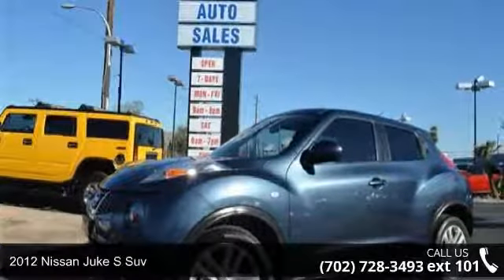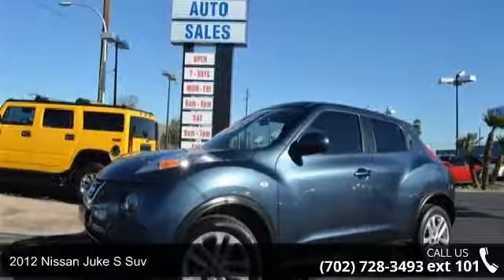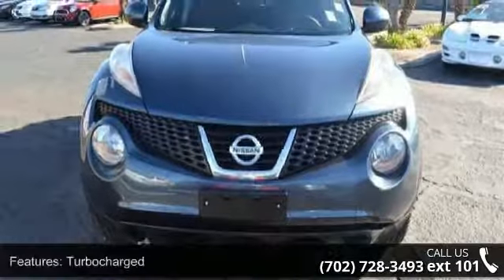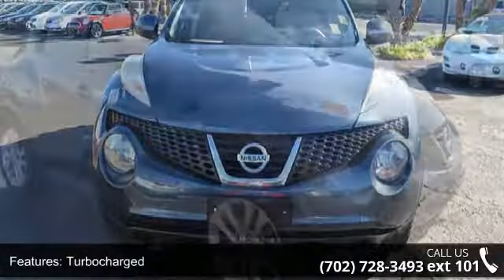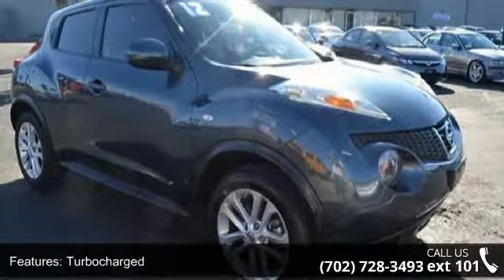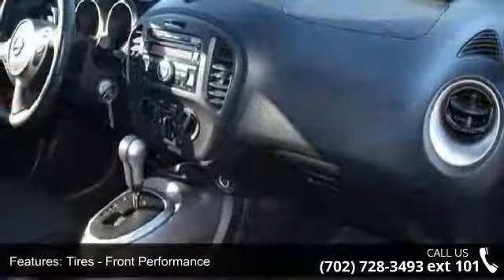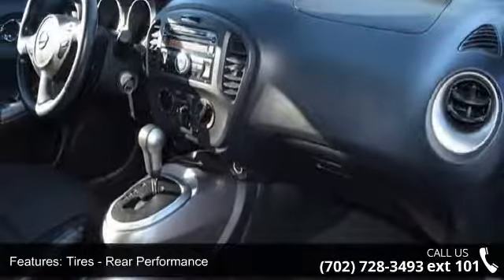2012 Nissan JUKE S SUV - Reliable Auto Sales - Las Vegas,...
This 2012 Nissan JUKE 4dr S SUV features a 1.6L I4 DIR DOHC 16V Turbo 4cyl Gasoline engine. It is equipped with a 5 Speed Automatic transmission. The vehicle is Graphite Blue with a Black Cloth interior. It is covered by a limited warranty.